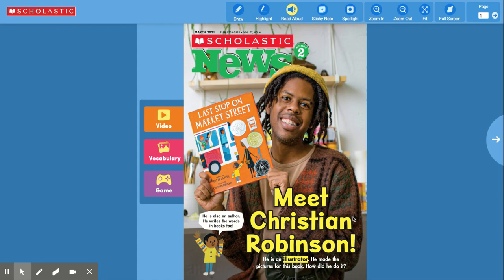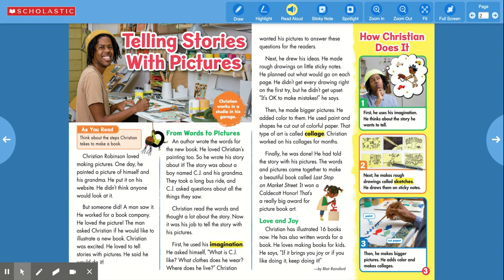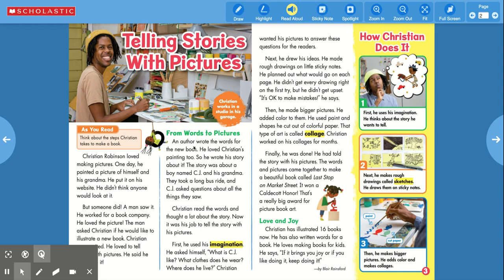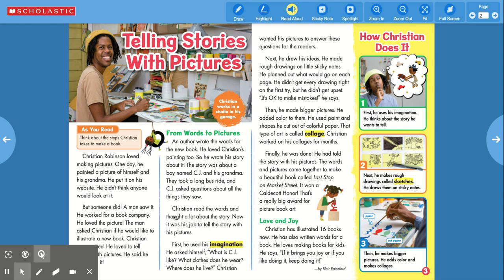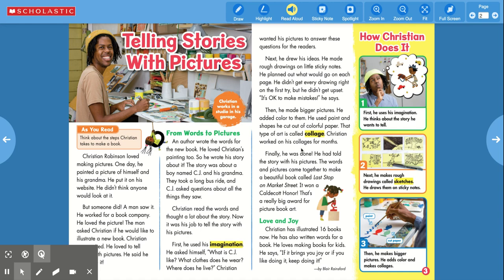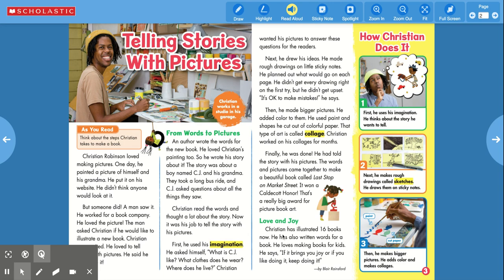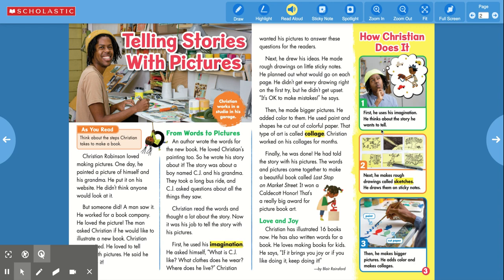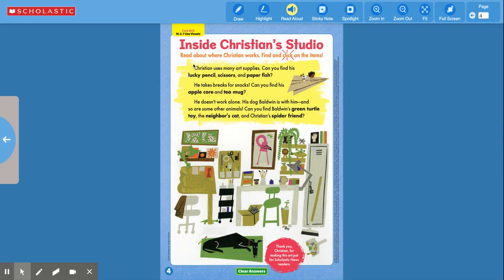Christian Robinson Scholastic News